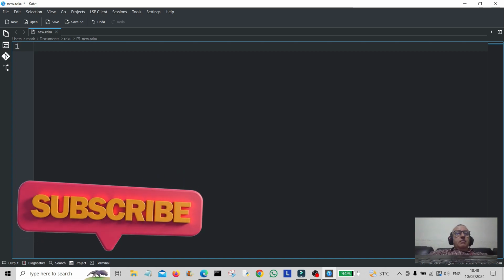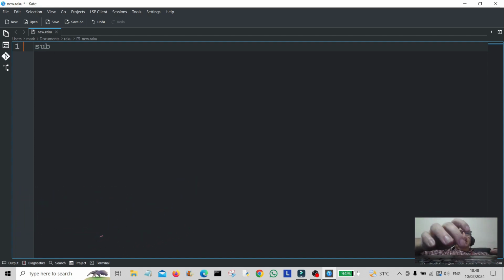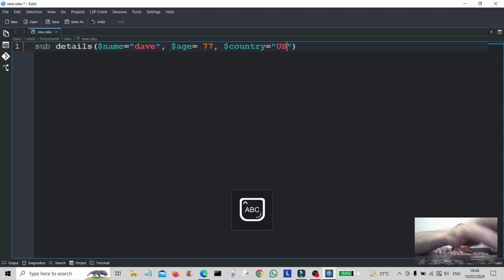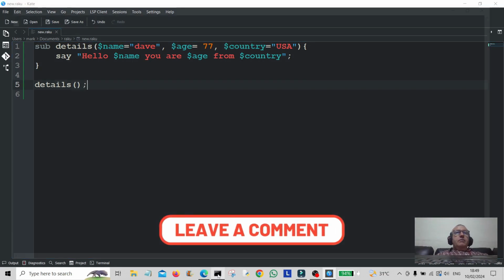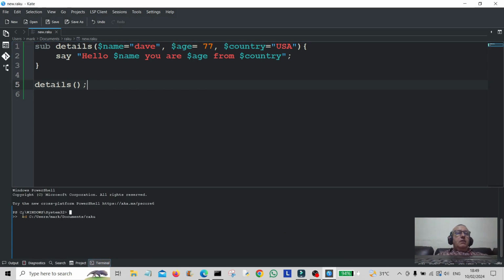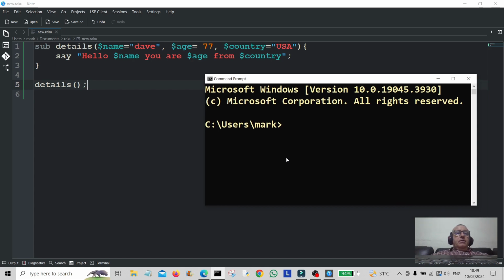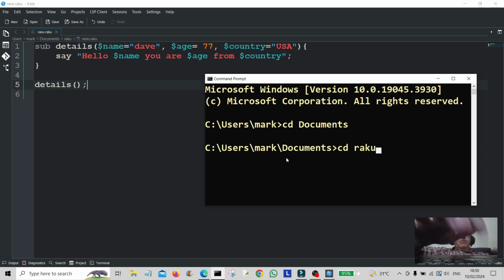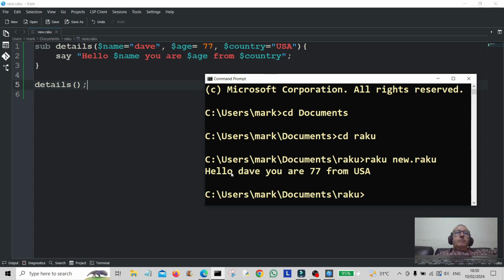Raku Programming Language | Subroutine Arguments | Beginners Tutorial 2024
Raku Programming Language (Perl 6) Tutorial. Working With Arguments and Subroutines.